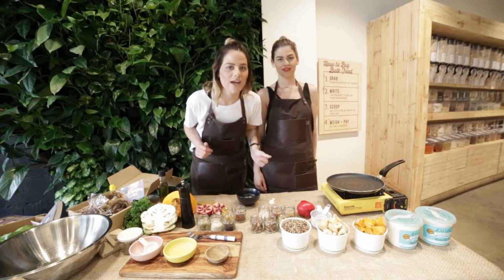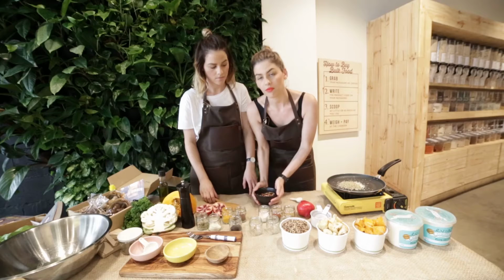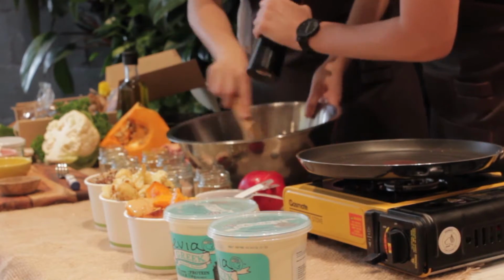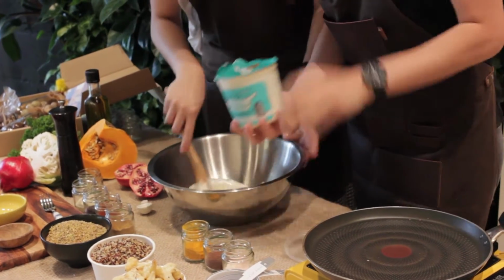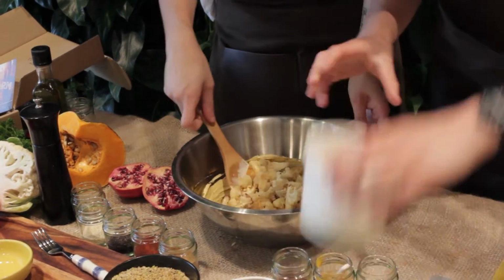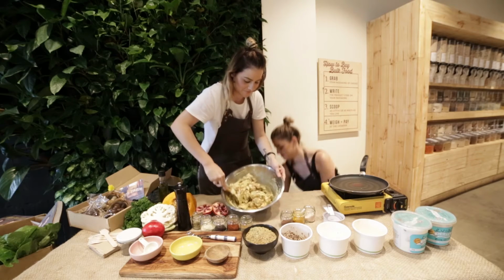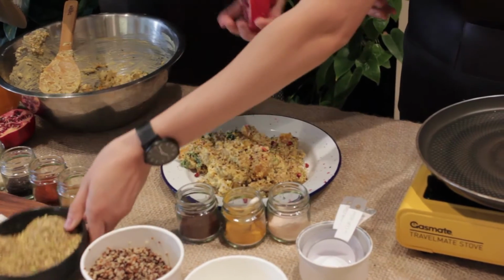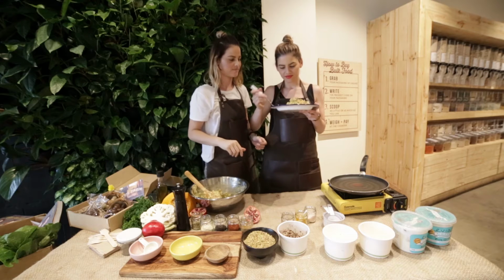Taking You Two - Episode 5 - The Farm Wholefoods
On today's episode we take you two The Farm Wholefoods in Potts Point Sydney. Using local produce from Republic of organic. For this delicious recipe jump onto our

H & V xx